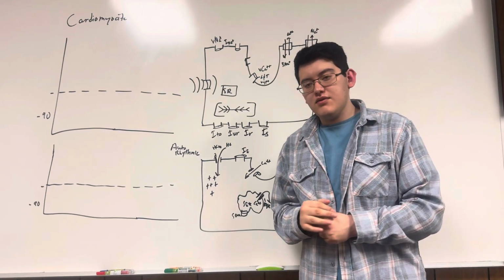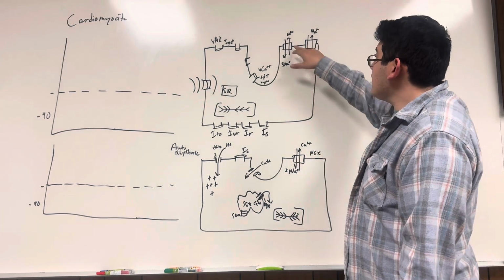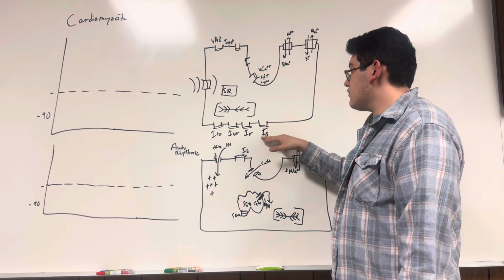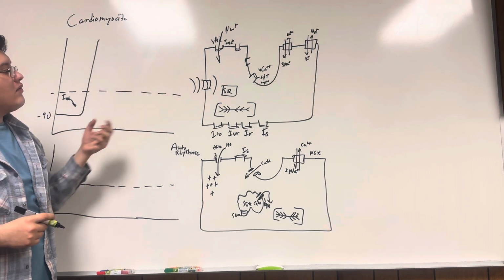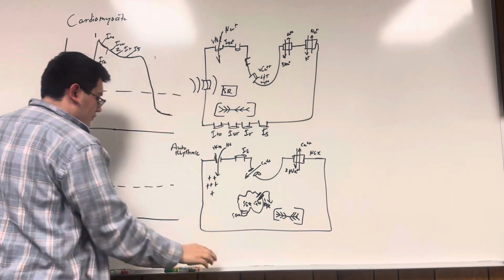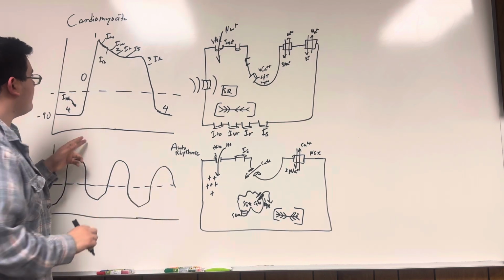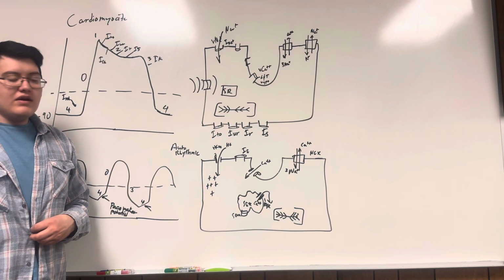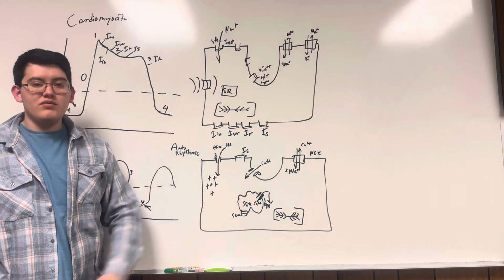Cardiac Myocytes and Autorhytmic Cells